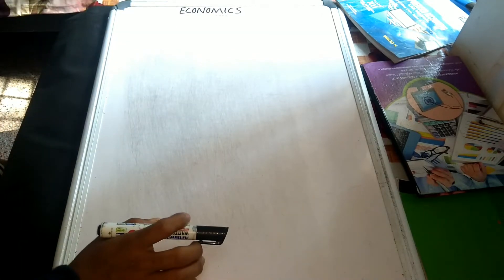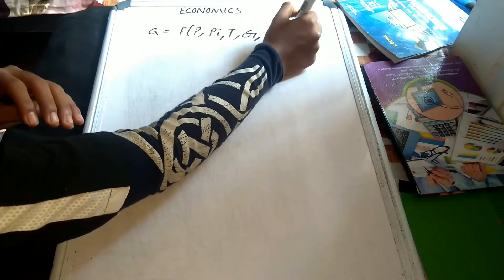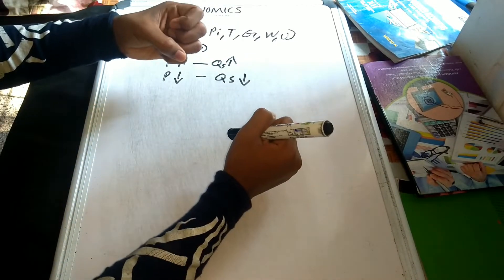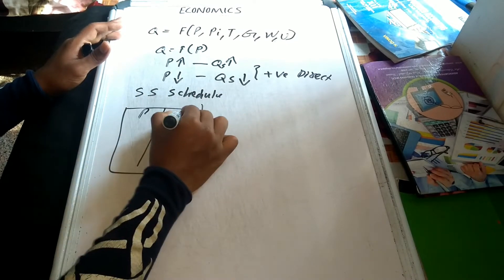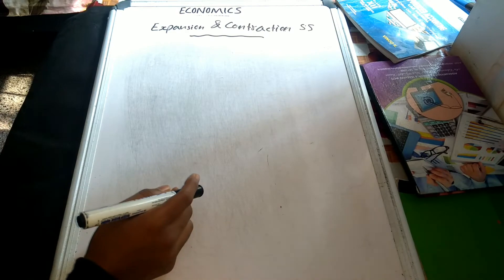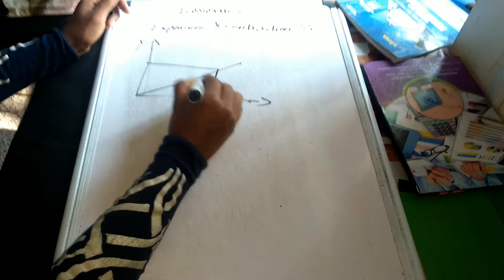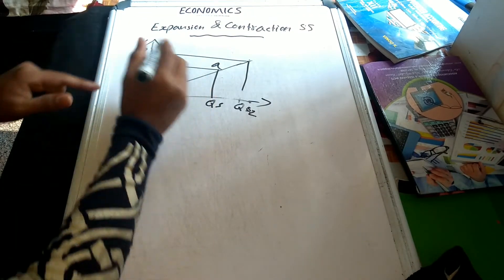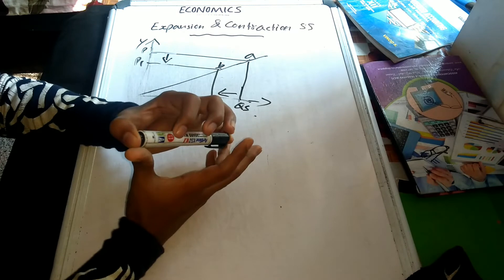Economics about supply in Malayalam | Supply curve | Plus two edu